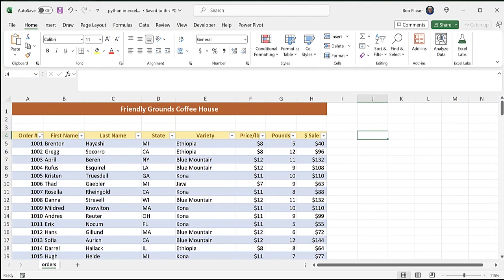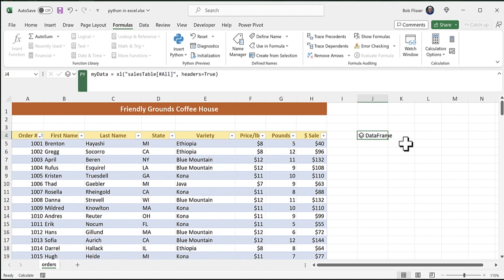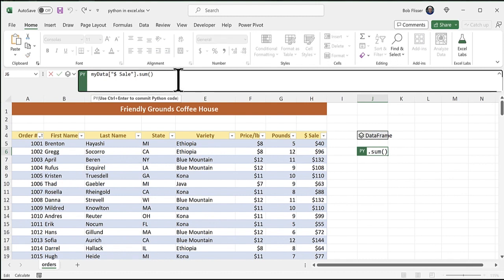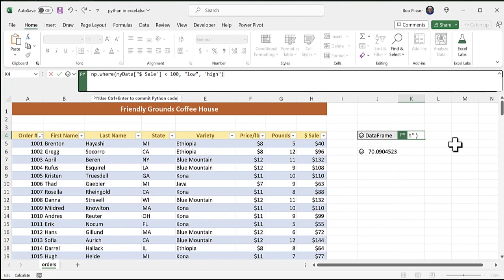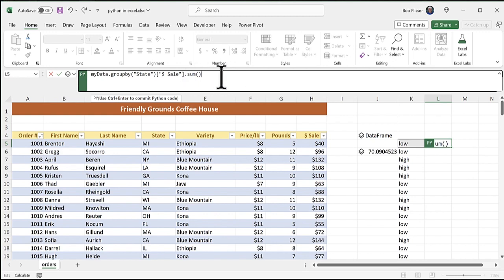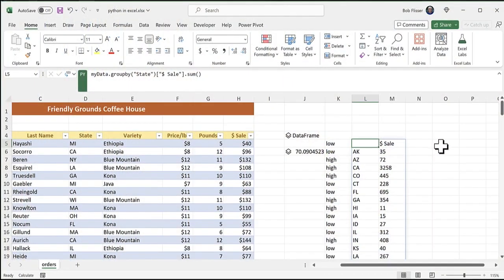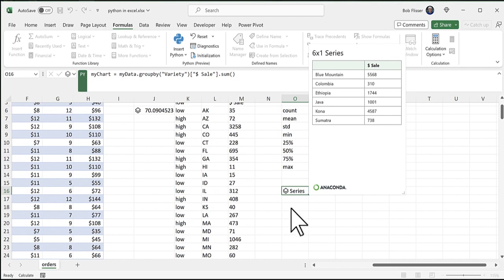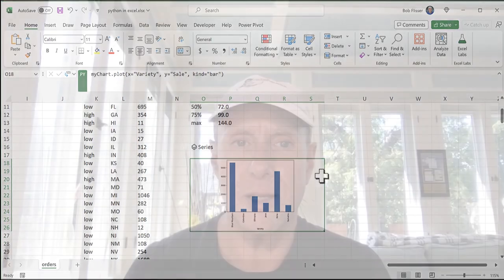Using Python Inside Excel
If you know Python, you’re going to love this: you can now run Python code inside an Excel worksheet directly in cells! It includes five popular libraries, including Pandas, you can import additional libraries, and you can toggle individual cells back and forth between Python mode and Excel mode. It’s currently in beta and for the Windows edition only, so you might not have it available yet, and it can change somewhat by the time it’s officially released.